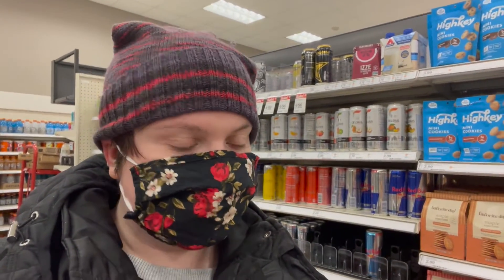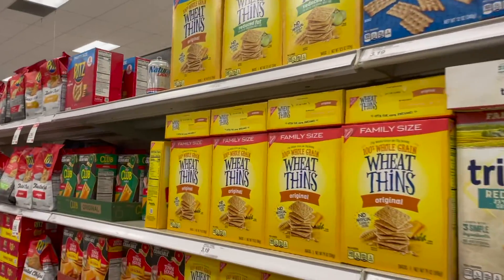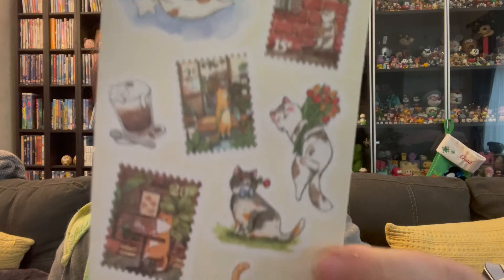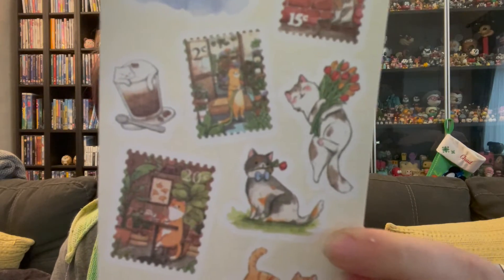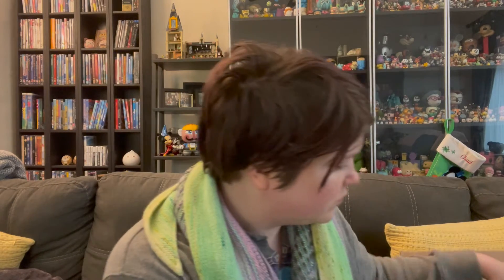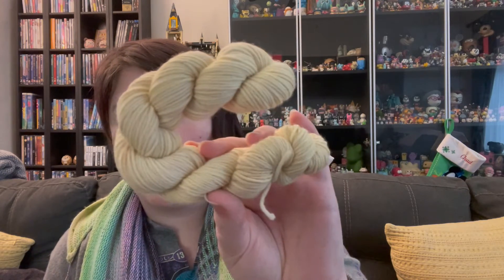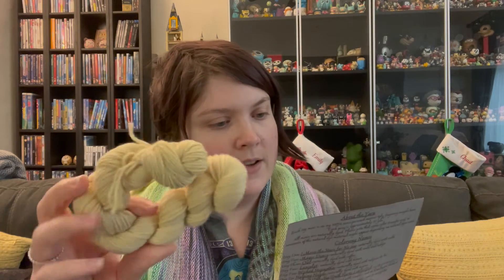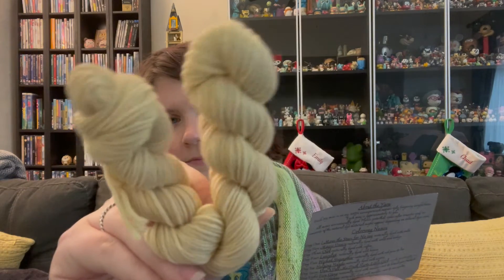Vlogmas 2021: 17 - Dinner Out, Target Misadventure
We have a festive chilly dinner at Red Hog. Then we go to Target and make an interesting discovery. Pretty short video today!

Advent Calendars: Yawn Brew Coffee, Godiva Chocolate, Stickii Sticker Sheets, Knitting Niqabi's Labryinth Yarn, Trader Joe's Chocolate, Bark Dog Treats